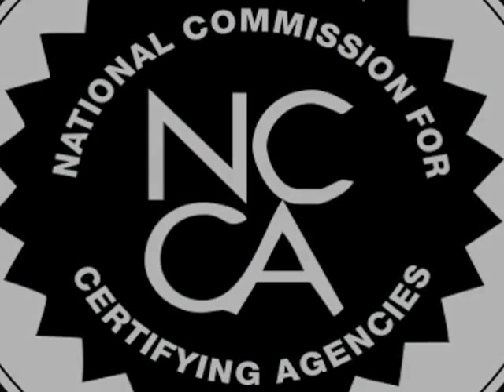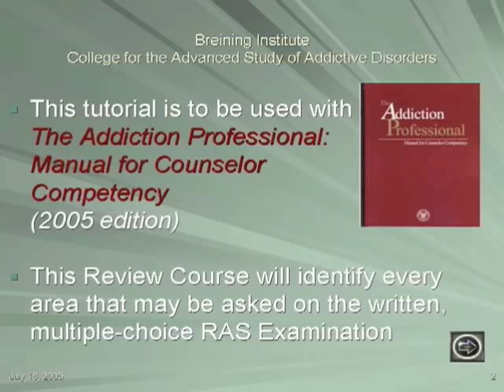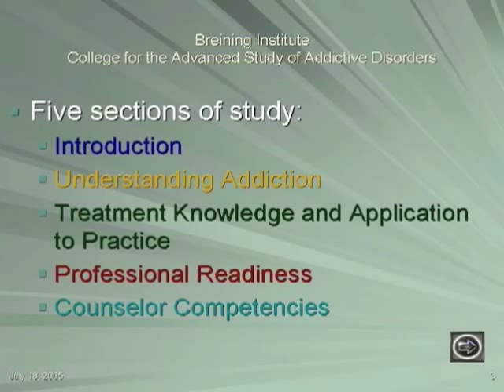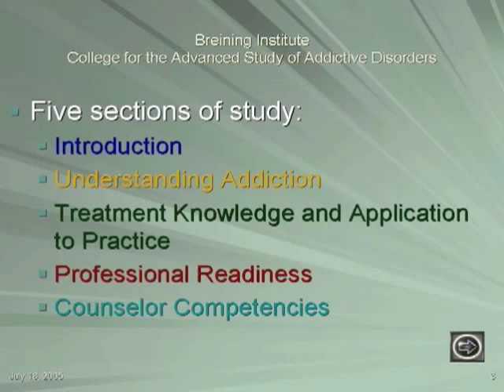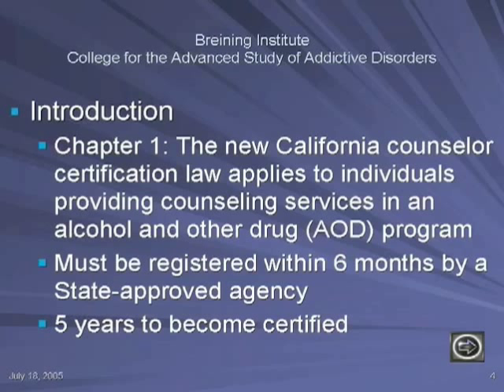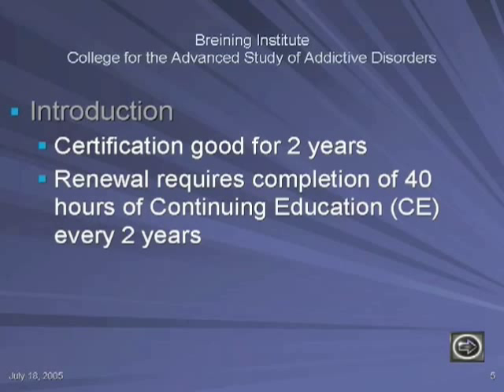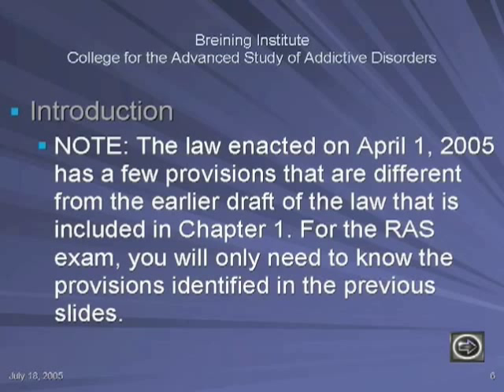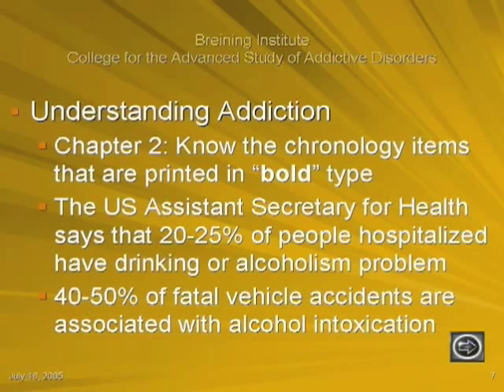RAS Exam Tutorial - Part One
Registered Addiction Specialist (RAS) Exam Tutorial Series - Presented by Breining Institute